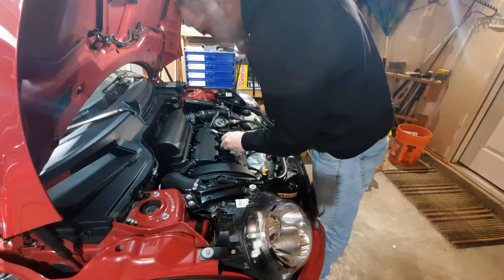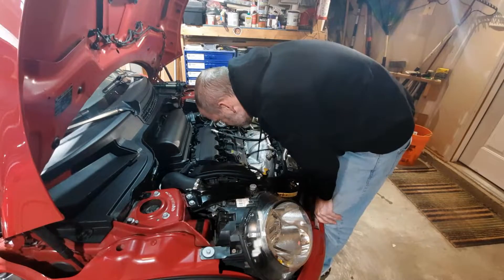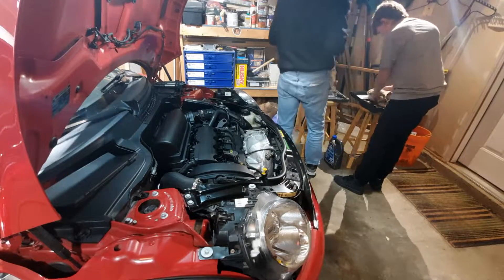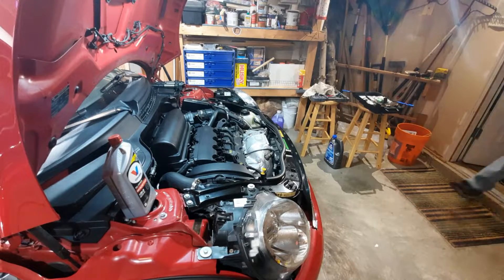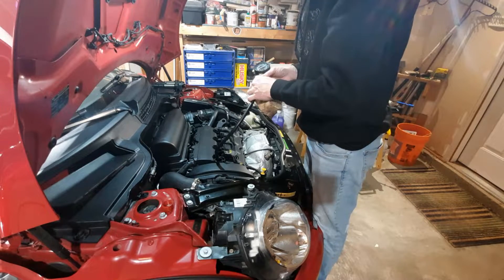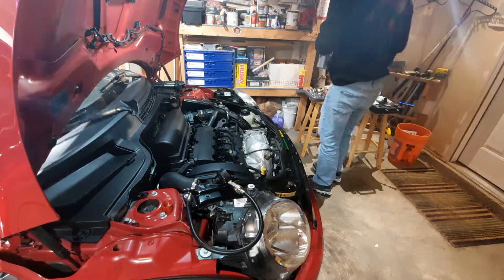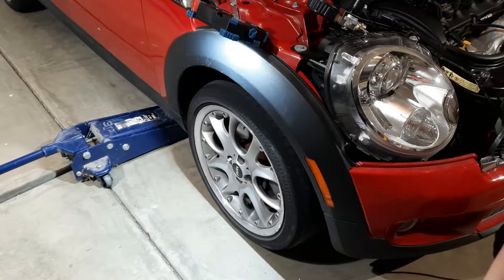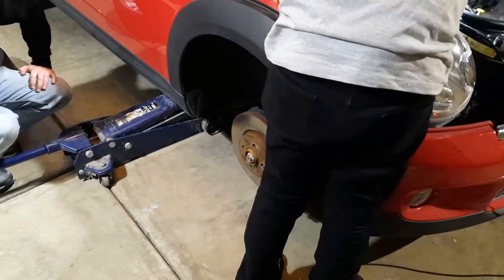More Testing | Pepita